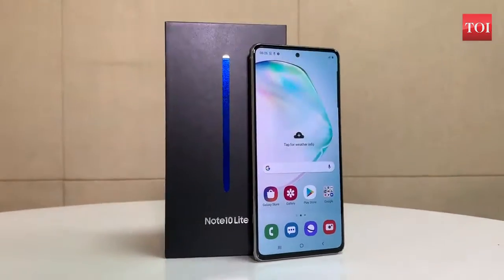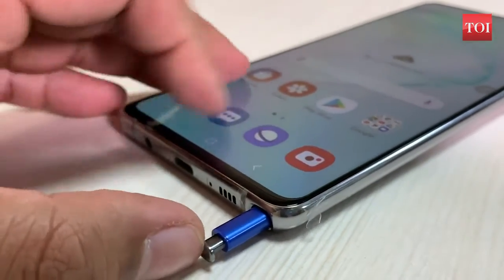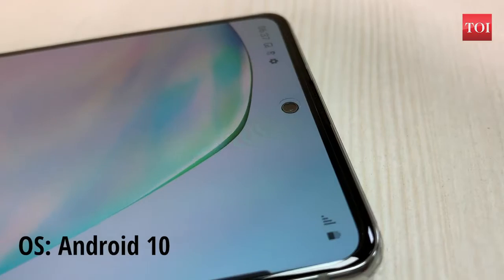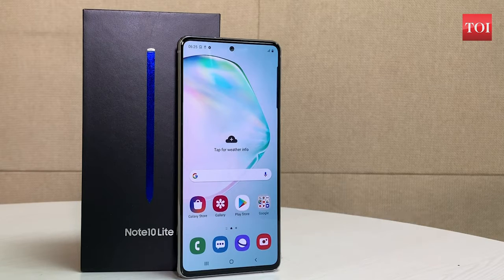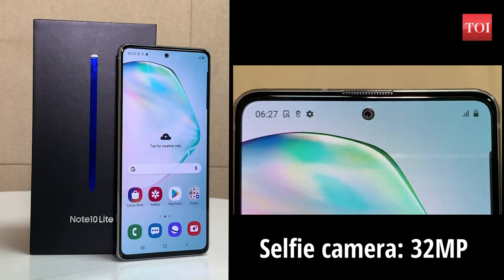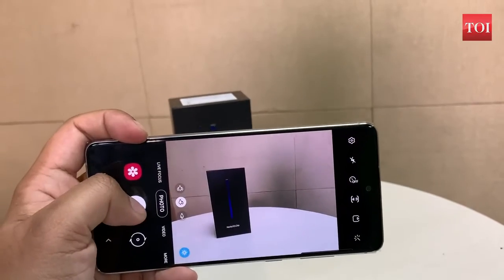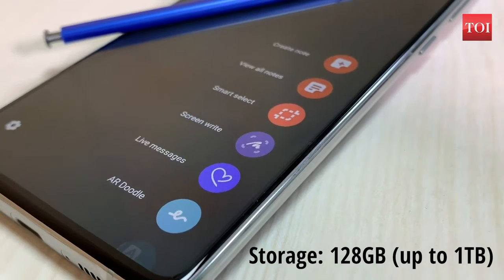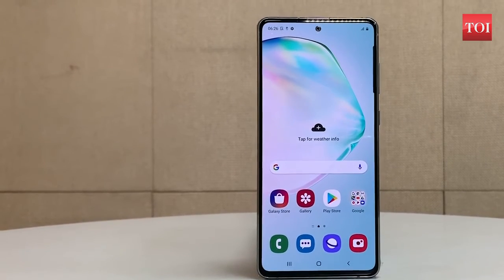Samsung Galaxy Note 10 Lite | Unboxing and details | Recently launched in India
FRONT CAMERA:32 MP
BATTERY:4500 mAh
PROCESSOR : Samsung Exynos 9 Octa 9810
DISPLAY:6.7 inches
RAM:6 GB
REAR CAMERA:12 MP + 12 MP + 12 MP
Price 38,999